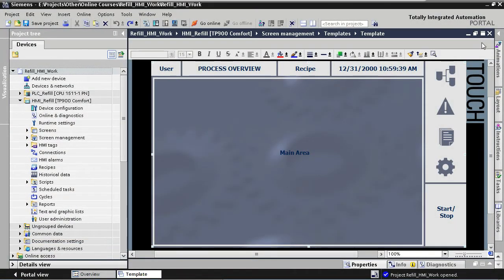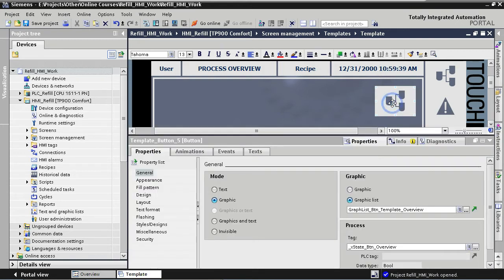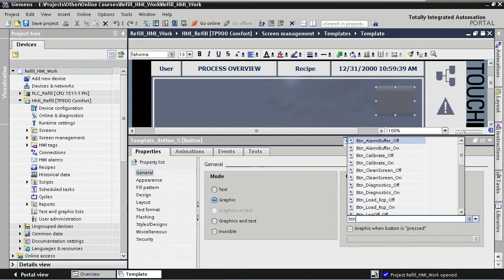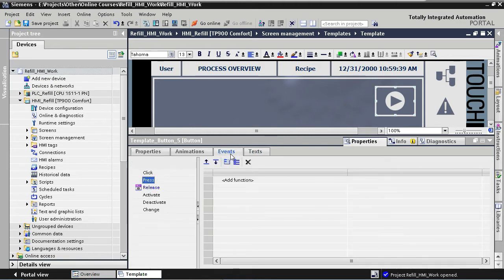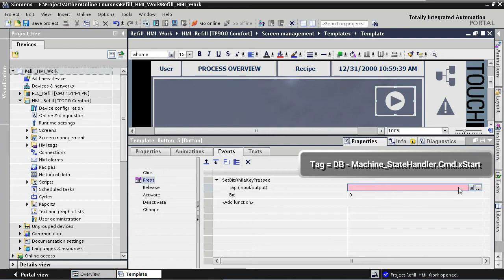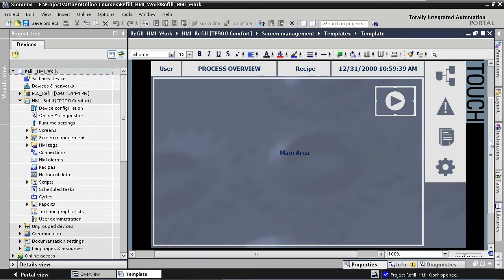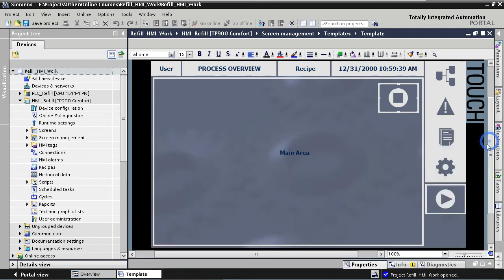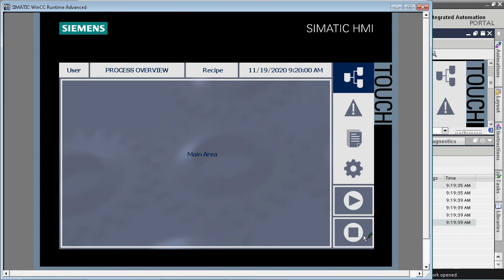Easily Add a Start and Stop Button to Your TIA Portal HMI Template - Tutorial for Beginners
In today's tutorial, I´ll show you how to add a start and a stop button to your HMI screen template.  Using these start and stop buttons, you´ll be able to start your PLC application (statehandler: running) and stop your PLC application (statehandler: stopped/ready).

This lecture is only a small taste of my TIA Portal HMI course which takes you through the steps of converting a real-life sample application into a modern, intuitive, and fully-functional/fully-featured TIA HMI application.

COURSE DESCRIPTION
Learn the basic concepts, tools, and functions that you will need to design modern, slick and intuitive HMI applications within the widely popular totally integrated automation solution, Siemens TIA Portal.

Build a Strong Foundation in TIA HMI application design with this amazing hands-on Course:
►Setup your HMI Device and Configure the Hardware
►Create a stunning Screen Template using Layers and Custom Graphics
►Visualize the Application Process
►Implement Alarm Handling
►Integrate Recipe Handling
►Secure your Application by adding User Administration
►Simulate and Test your HMI Application using only your Laptop

Learning the fundamentals of TIA Portal puts a powerful and very useful tool at your fingertips.  TIA Portal is one of the leading automation platforms used in industry, offering automation solutions for manufacturing companies all over the world.

Suitable for beginning programmers, through this course of 60 lectures and over 5 hours of content, you’ll learn all of TIA Portal´s HMI fundamentals and establish a strong understanding of the concepts behind each step of designing a structured and multi-layered TIA HMI application.  Each section of the course will have you actively participating with engaging exercises, putting your fresh skills into practical use immediately.

At the end of the course, you will be able to create, structure, design and test your first TIA HMI application from scratch harnessing the strengths of the TIA platform.

Complete with downloadable TIA sample applications, checklists and other useful work documents, you’ll be able to work alongside me - your instructor - as we work together through each concept.